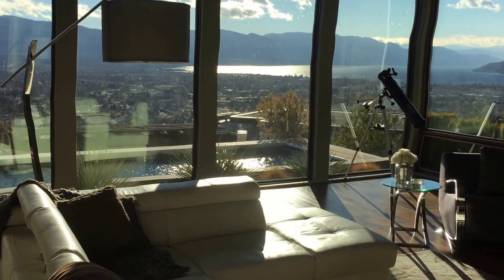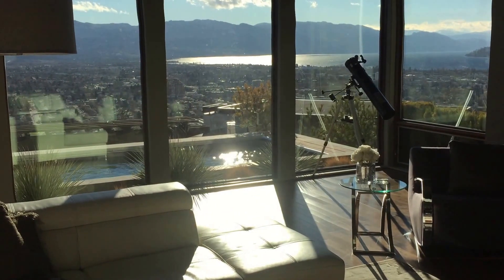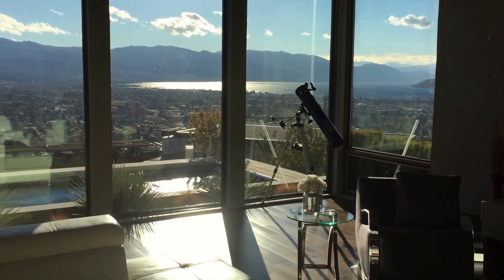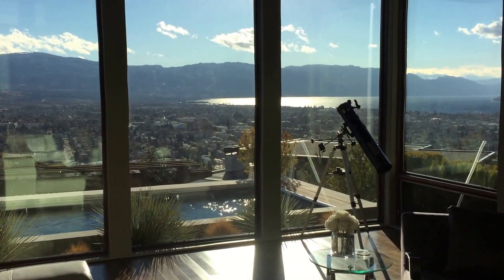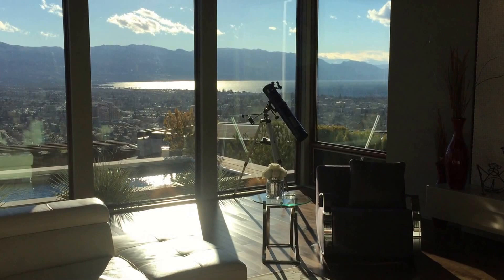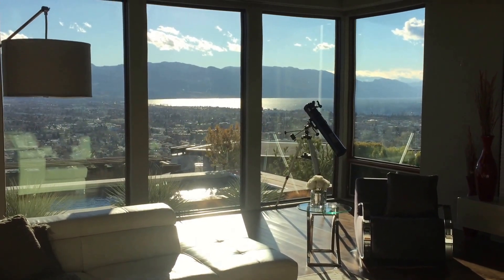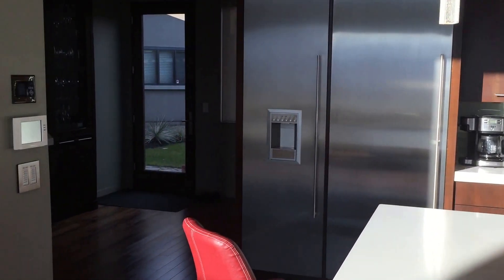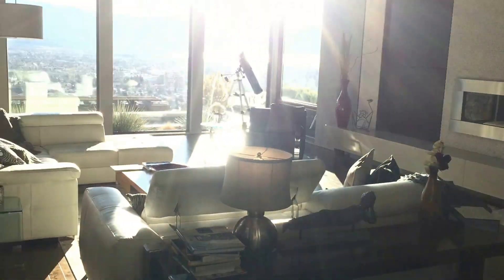priMe haBitat Builders Showhome: Aspect and Solar Gain- Passive House Principal